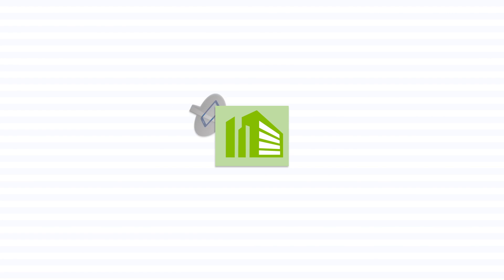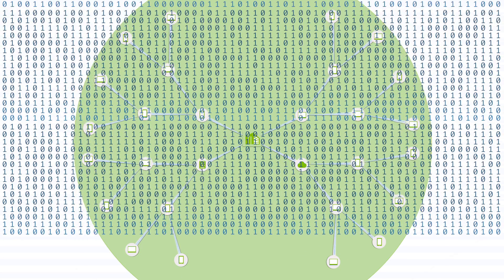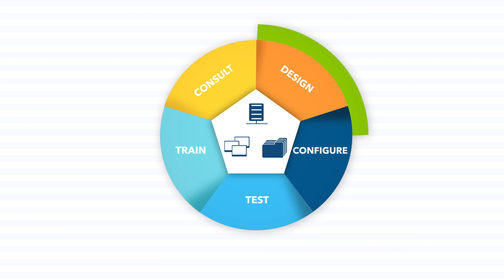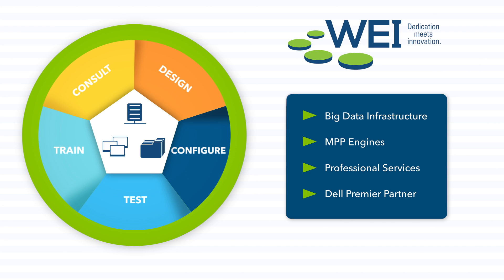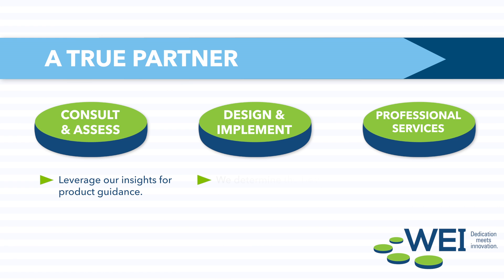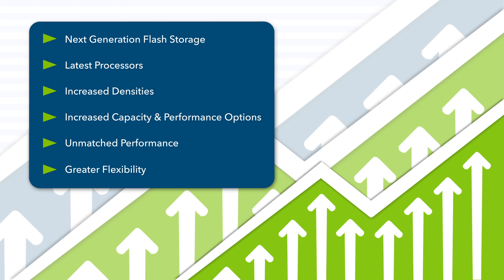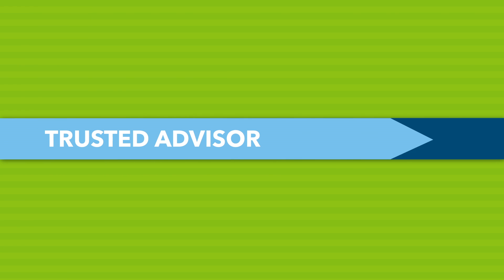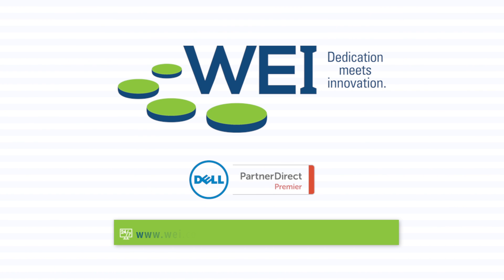Purpose Built Infrastructure Designed for Big Data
Your Big Data plan needs a back end infrastructure to support it. The first step in harnessing the value of your data is ensuring you have a robust infrastructure including next generation servers designed to handle a wide range of workloads. When determining the right big data analytics tools for your company, talk to WEI to ensure your infrastructure is built in a way to maximize the value of your big data investment.